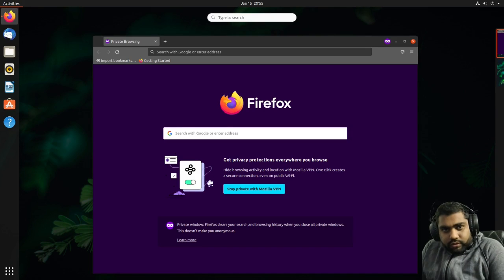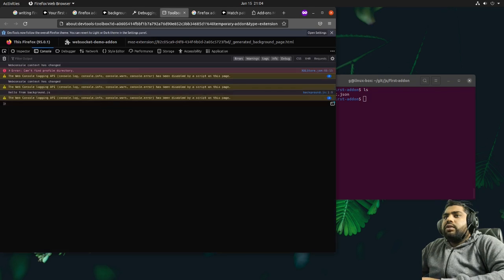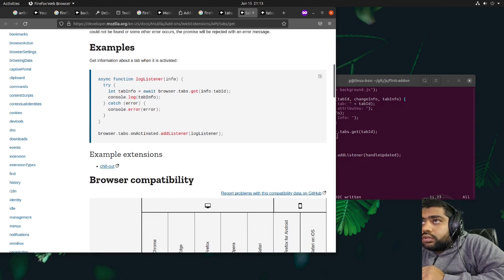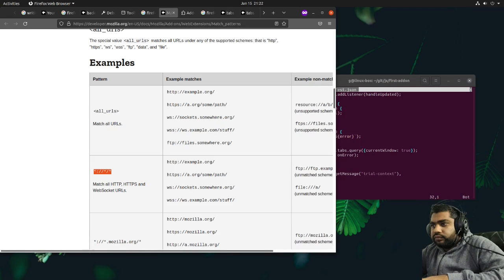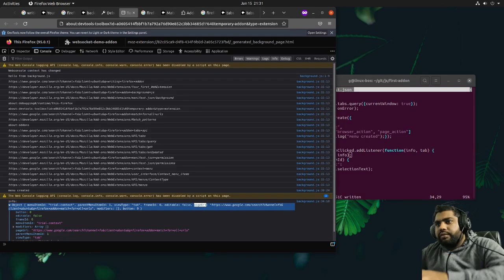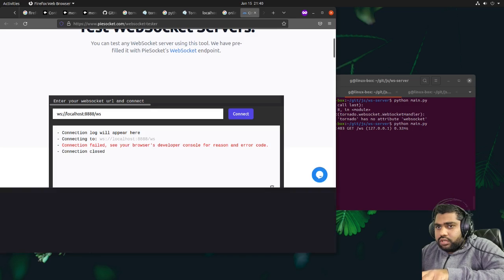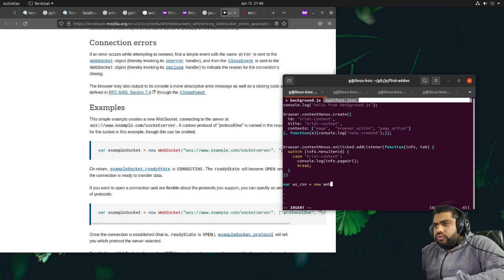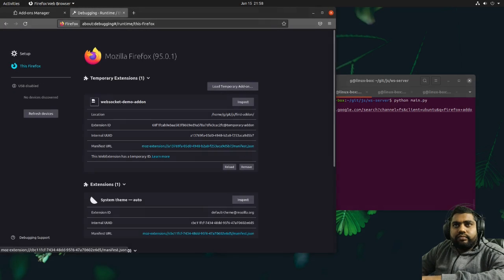[Live code]: Creating simple firefox addon.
I tried live coding on the stream for the first time. This time i had gone through the documentation before hand. Although next time;  I'm planning to do that on the live stream itself.